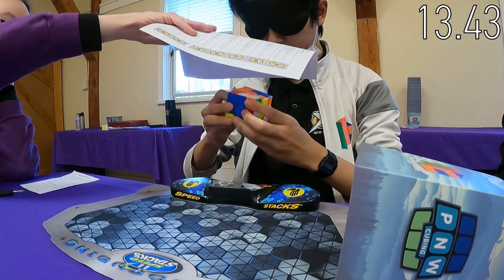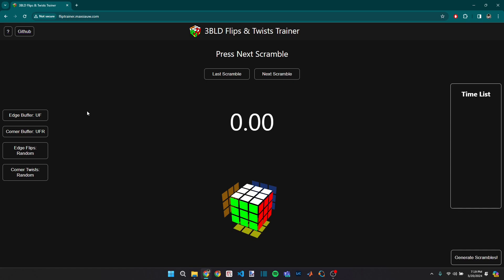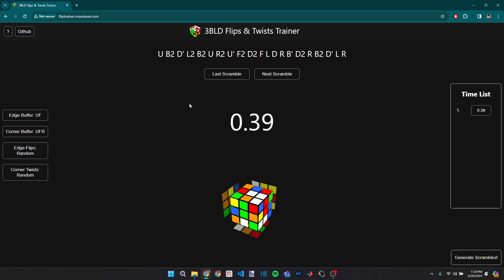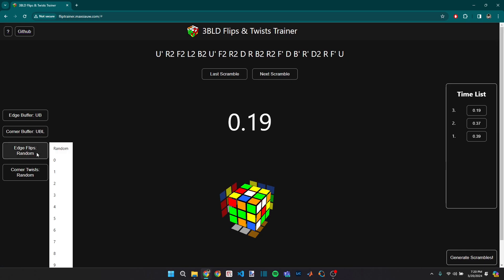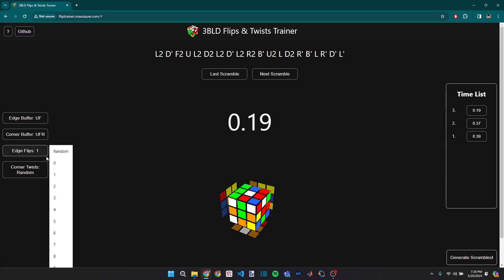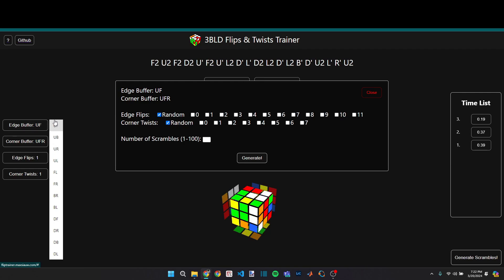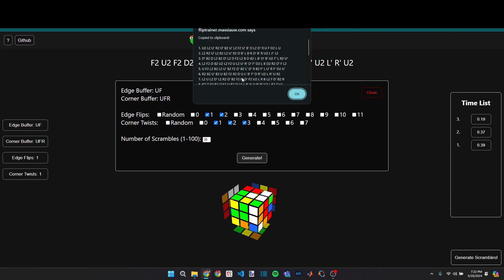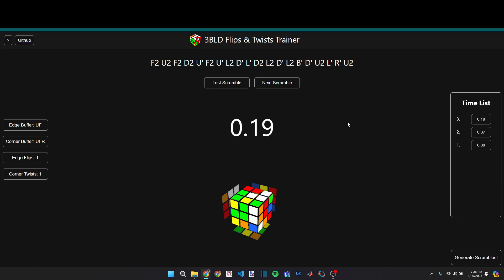New tool for practicing BAD 3x3 blindfolded scrambles | Flips & Twists Trainer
*NOTE: this web app is currently only supported on PC/Mac. If there are enough people interested in mobile support, I will gladly work to implement it, so let me know!*

I set out to develop this tool because I wanted a way to practice *harder* scrambles for 3x3 blindfolded--that is, scrambles with edge flips and corner twists. I especially need to work on breaking into edge flips and solving 3-twists using two commutators (as opposed to two two-twists).

This web app allows you to practice 3x3 blindfolded scrambles with a certain number of edge flips/corner twists that you set! With the "Generate Scrambles" button in the bottom right, you can also generate scrambles that you can input into csTimer to practice directly from there.

Hope you all find this helpful! Please reach out with any questions/suggestions/etc!

Timestamps:
0:00 Intro and concept behind this project
0:40 Timing, configuring buffers/flips/twists
1:27 Generate scrambles that you can input directly into csTimer
2:11 Inputting scrambles into csTimer
2:24 Outro